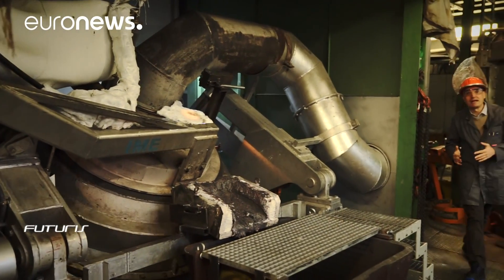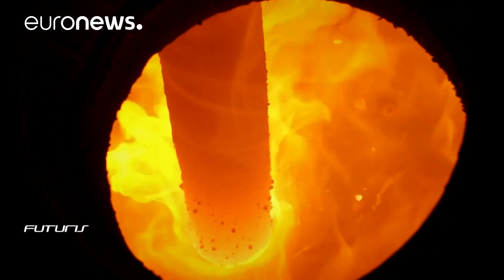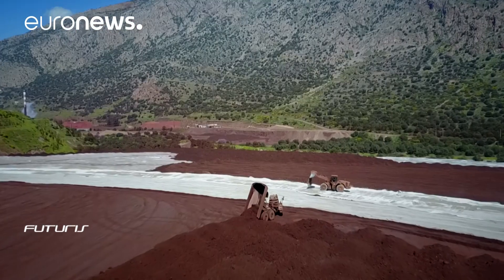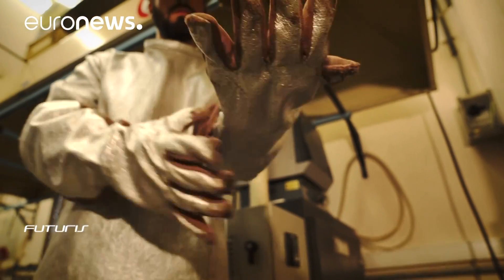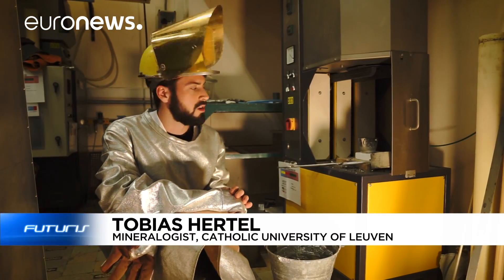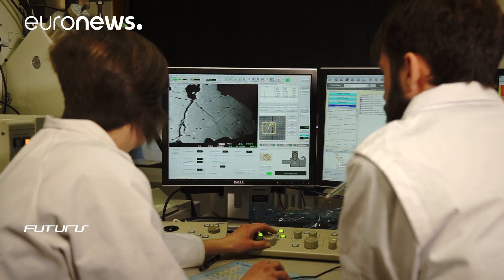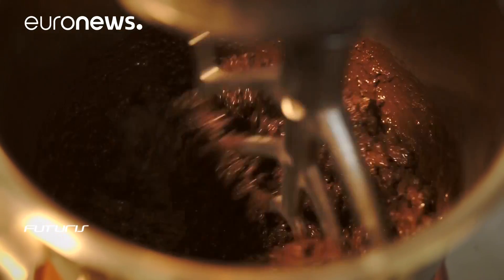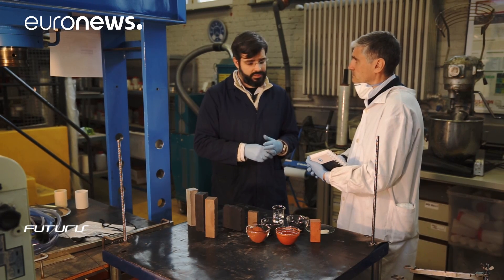Aluminium production: what to do with 150 million tons of waste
At one experimental metallurgy plant in Aachen in Germany, scientists are trying to recycle waste from primary aluminium production in a more efficient and sustainable way. The waste is mixed with carbon and then melted at extreme temperatures. Known as Red mud, the mixture can be a treasure trove of elements which can be reused in the steel industry.